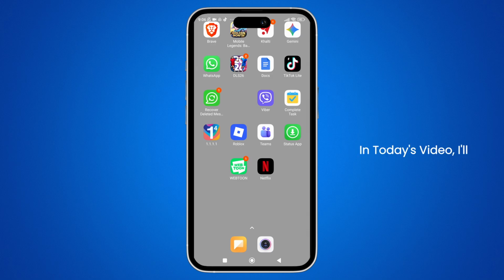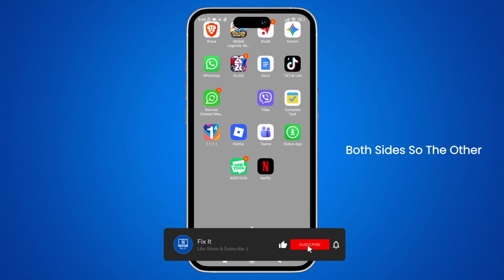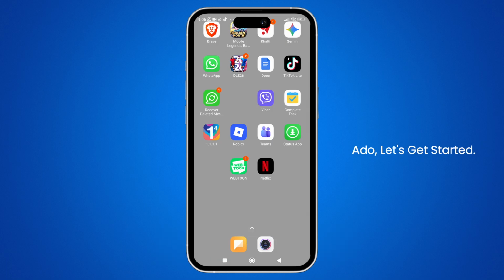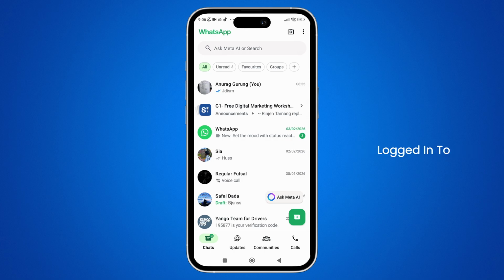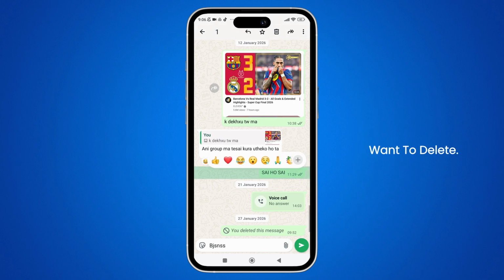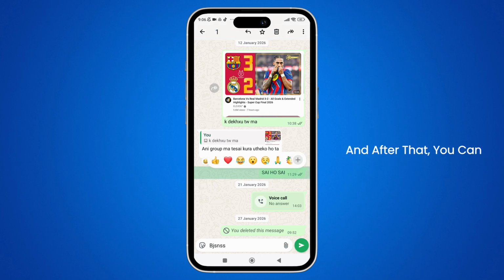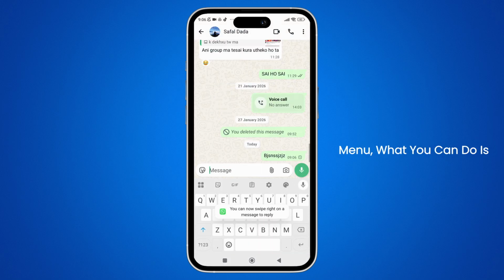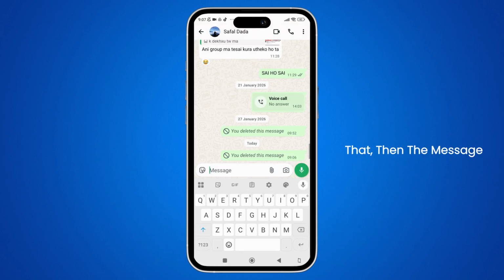How To Delete Chat History On WhatsApp From Both Sides (2026)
Want to permanently delete WhatsApp messages so they disappear for everyone in the chat? 🗑️📱 This step-by-step 2026 guide shows you exactly how to delete WhatsApp chat history from both sides — whether it’s a single message or an entire conversation.

What You’ll Learn in This Video:
✅ How to delete WhatsApp messages for everyone (Android & iPhone)
✅ Time limits and rules for deleting chats from both sides
✅ How to clear entire WhatsApp conversations permanently
✅ Tips to make sure messages are removed successfully

Whether you sent a message by mistake or want to remove old conversations, this tutorial will help you manage your chats and protect your privacy on WhatsApp.

📌 Chapters:
⏱ 0:00 - Introduction
⏱ 0:10 - Delete WhatsApp Messages From Both Sides